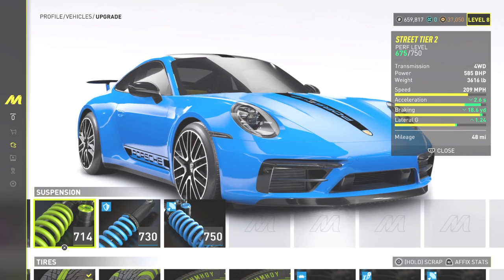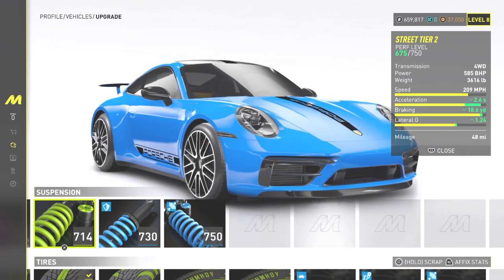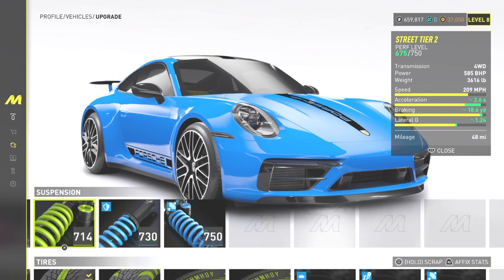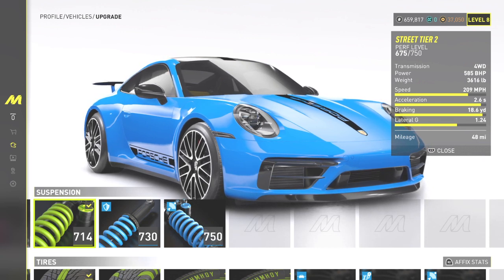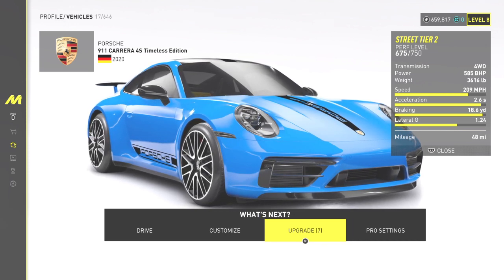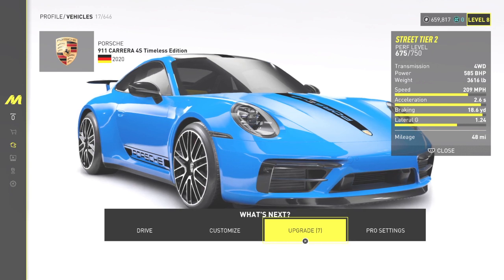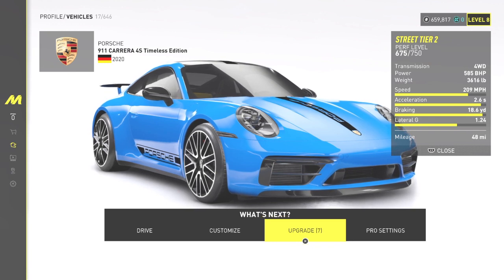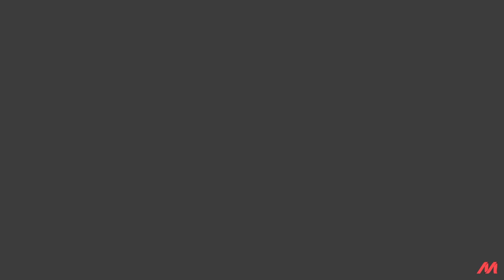Fastest PORSCHE (911 4s) on CREW MOTORFEST!!{tier 2}//PSN in description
Add me to get dusted!!! Real DRIVERS section lol
Sub AND like to help me hit 100 subs by March 1st!
PSN  ATL2CALiKiD